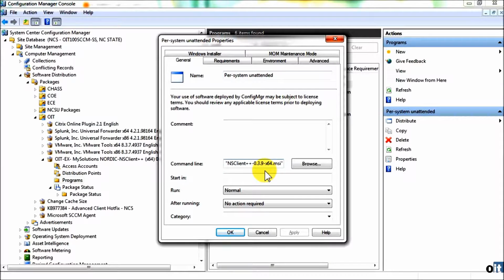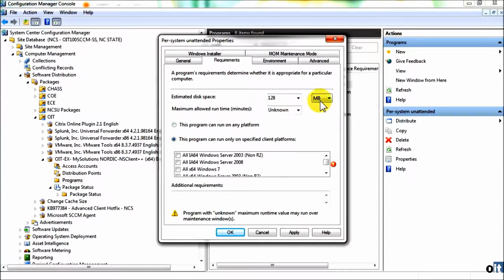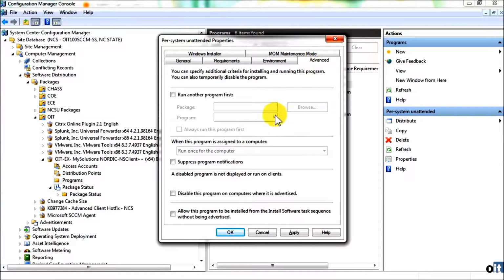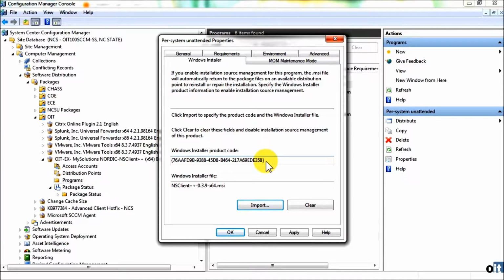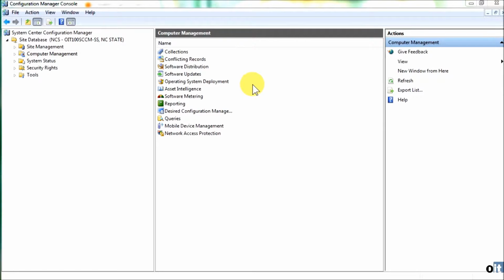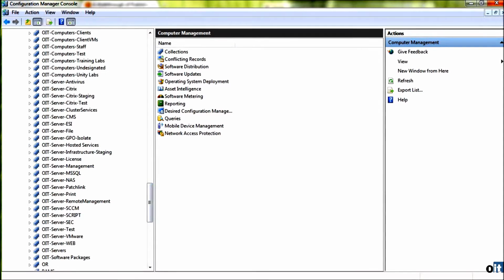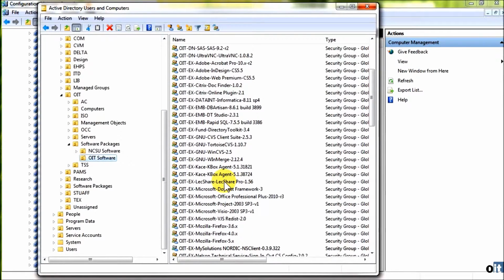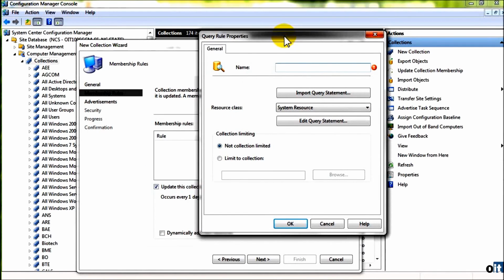SCCM Packaging 2 of 4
SCCM Application Packaging 2 of 4
A simple screen cam with audio overlay demonstrating the distribution of an MSI application ( 32 and 64-bit versions) using SCCM as implementation